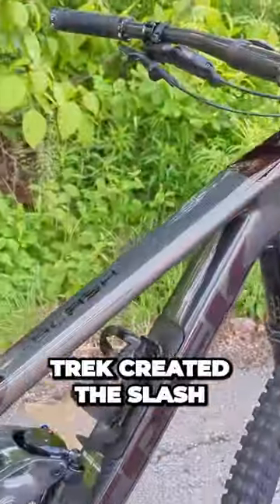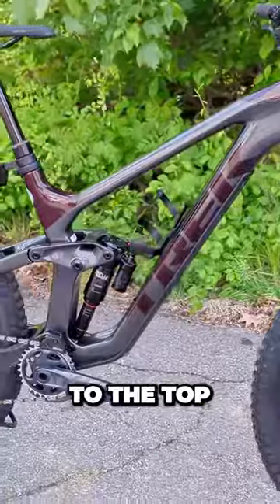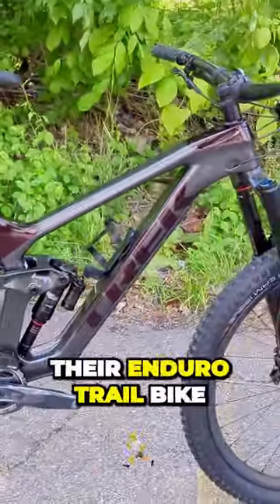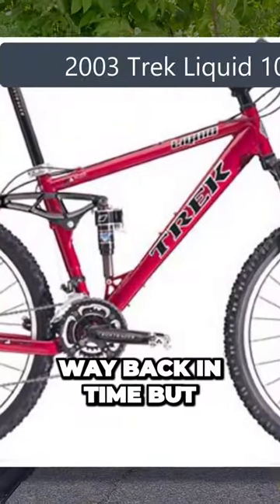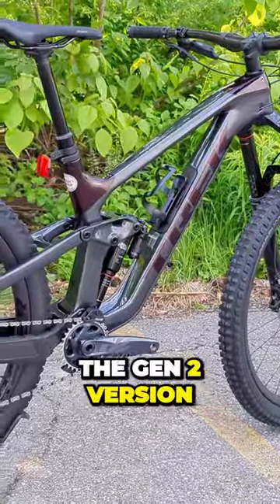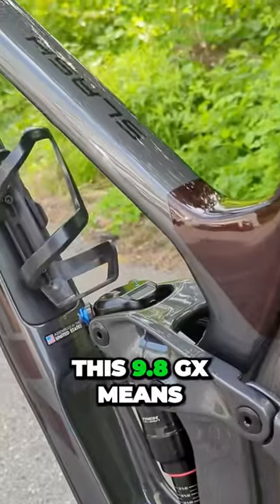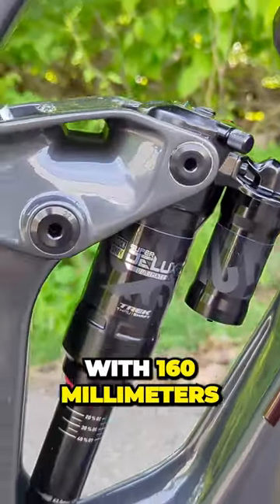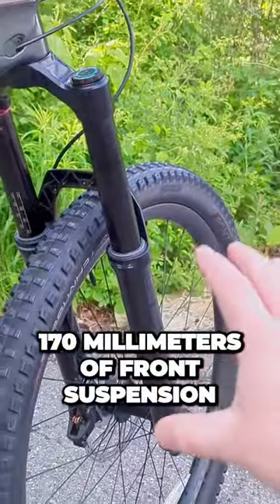Uncovering the Insane Features of the Second-Gen Trek Slash Bike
In 2017, Trek created the Slash as the answer to the Enduro long travel trail bike that descends like a rocket ship but can still get up to the top of a climb, revolutionizing the whole Enduro side of things with 29-inch wheels. Now Trek for a long time has had their Enduro Trail bike called the Remedy and before that you had a model called the Liquid which goes way back in time but in 2017 they came out with this, the Slash which was the entry of a 29er Enduro bike. Now for the Gen 2 version that came out in 2021 and the version we're looking at here, this 9.8 GX means that this is going to use Trek's OCLV carbon fiber frame that's assembled here in the United States with 160 millimeters of their ABP rear suspension and then up front 170 millimeters of front suspension.

The Gear I use:
Sony ZV-1 Camera (Tutorial Videos)
Insta360 X2 Camera (Drone-like Shots)
Rode Wireless Go Microphone (Sound Quality)
Bike Scale (Bike Scale)
Accurate Escali Scale (Parts Scale)